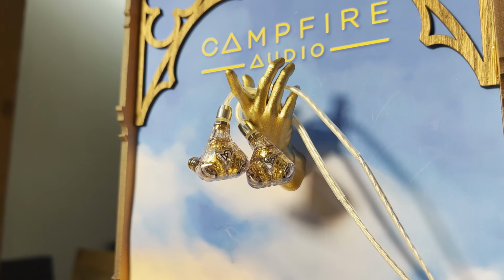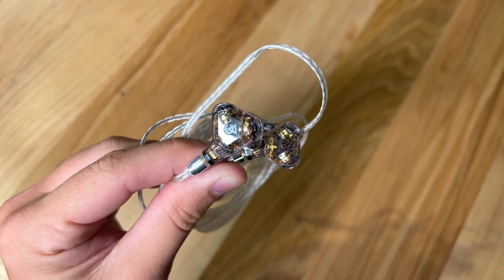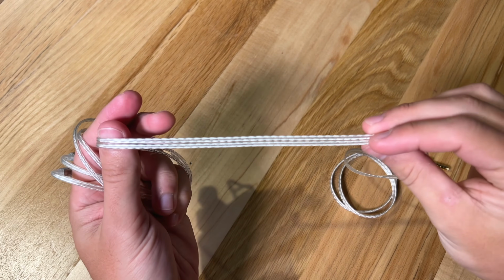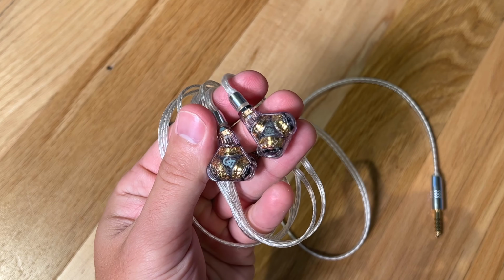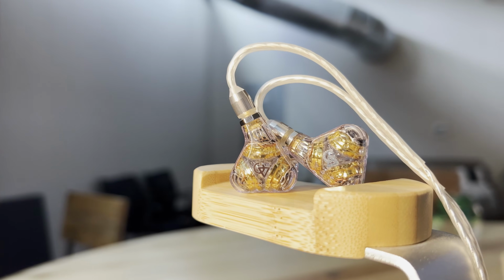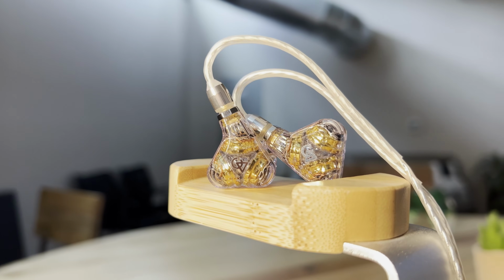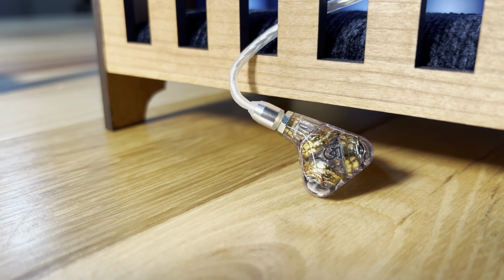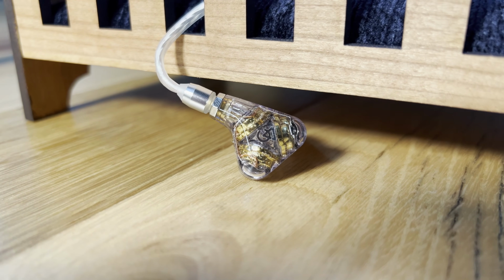Campfire Audio Trifecta Impressions | Limited Edition Triple-Dynamic Driver IEMs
Steve takes a look at Campfire Audio's Trifecta, the newest and most limited IEM in their collection. He covers the build, sound, and defining characteristics of the IEM.

0:00 Intro
1:07 Build and Design
2:36 Sound
5:59 Final Thoughts